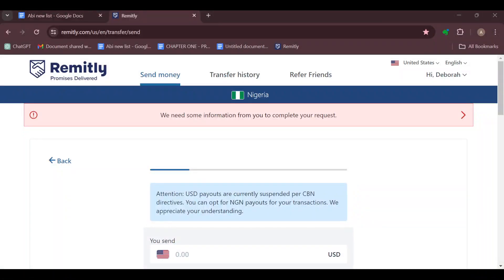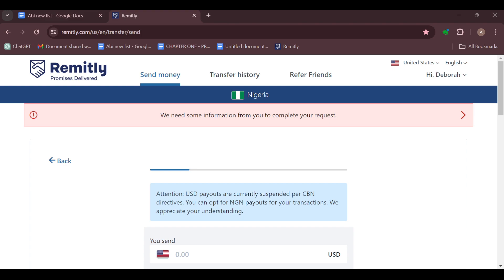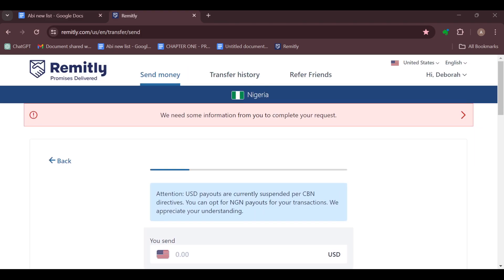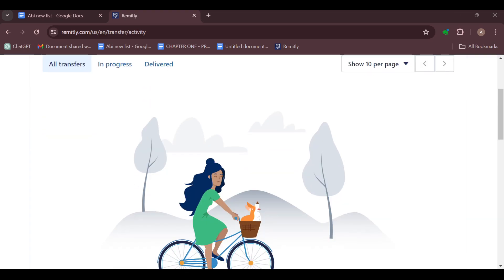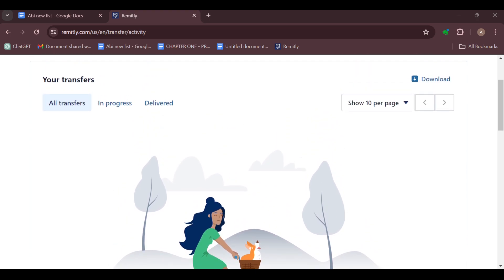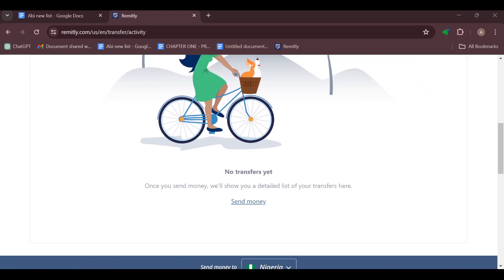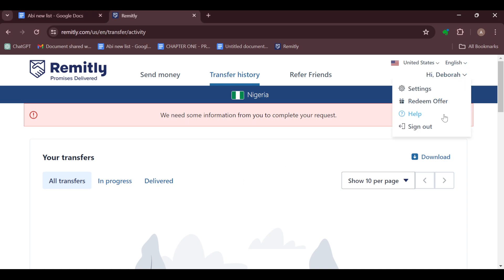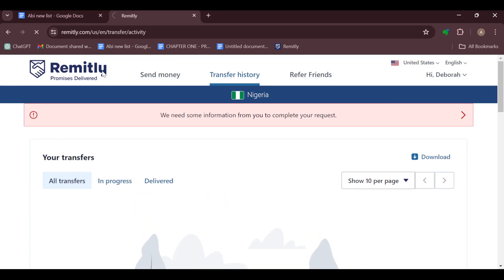How To Share Transfer Details To Recipients On Remitly (Quick Tutorial)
In this video I will show you How To Share Transfer Details To Recipients On Remitly. It would be good if you watch the video until the end so that you don't miss important steps.